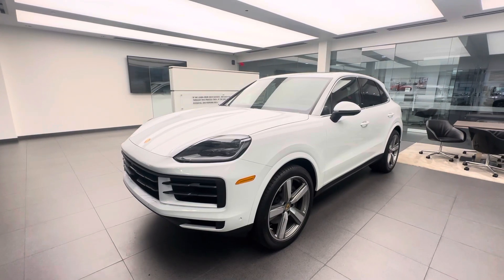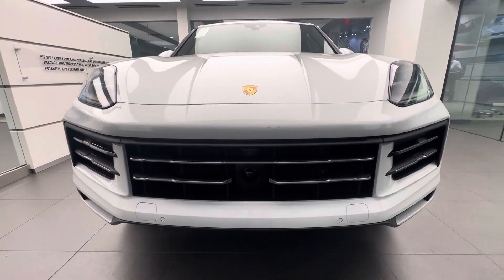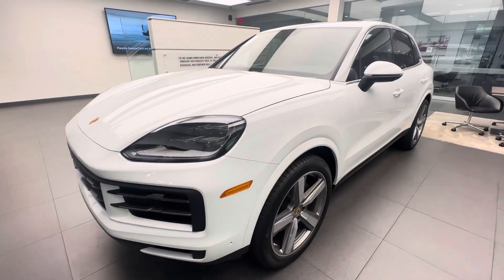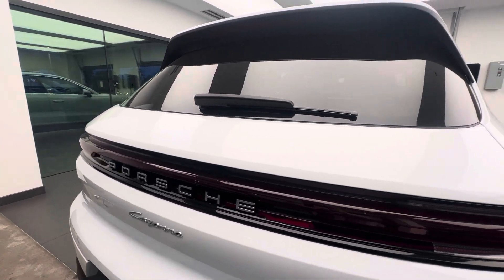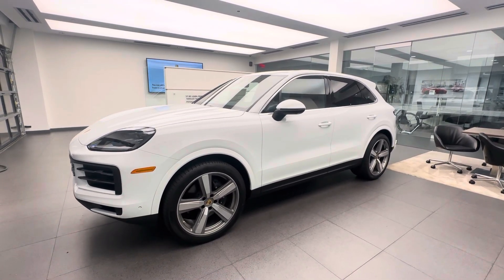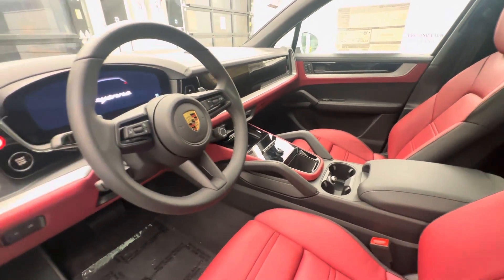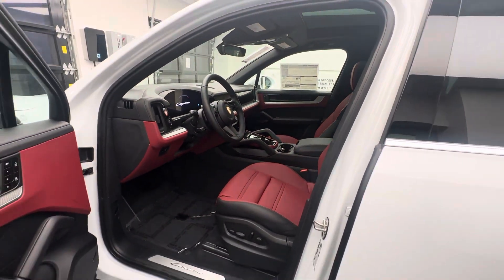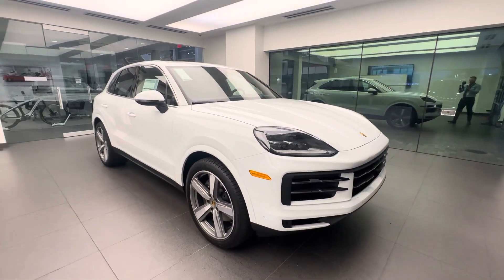The New 2024 Porsche Cayenne | What Has Changed ?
Let’s explore the changes that Porsche has made to the 2024 redesigned Porsche Cayenne! New design, new technology, new engines and more!